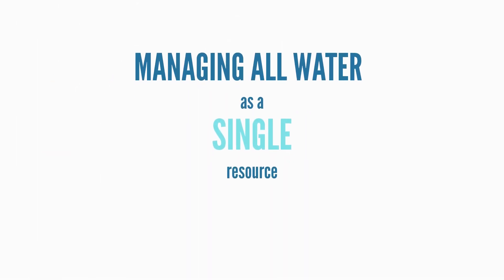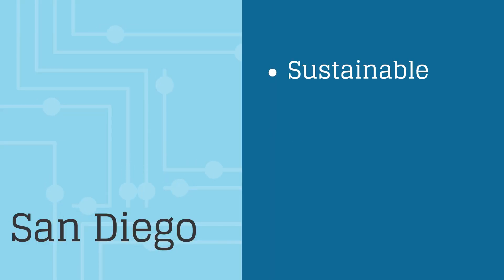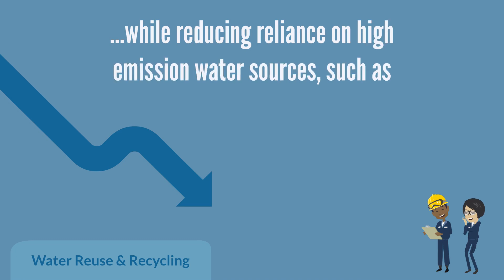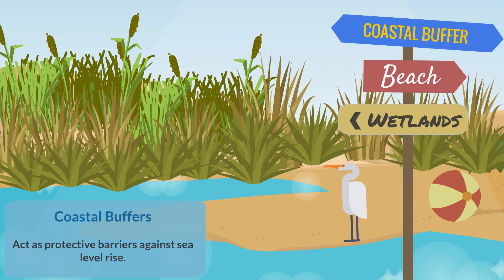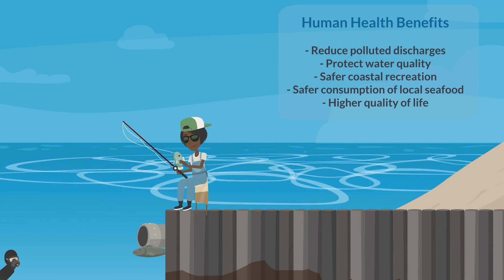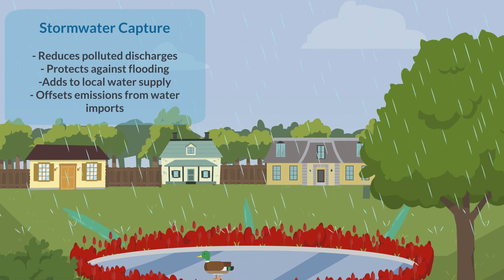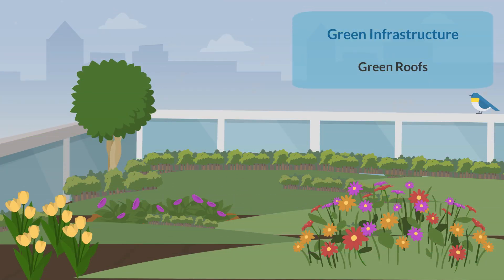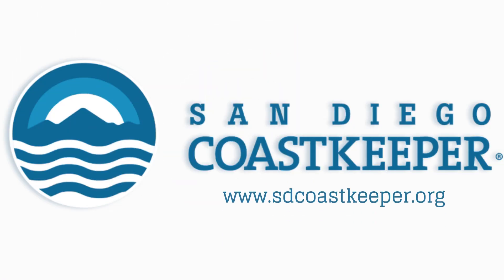Integrated Water Management as a Pathway to Climate Resilience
This lively video explores the elements of Integrated Water Management and dives into how the practice of managing all water as one resource has the power to put San Diego on the path to a more sustainable, secure, and climate-resilient future.